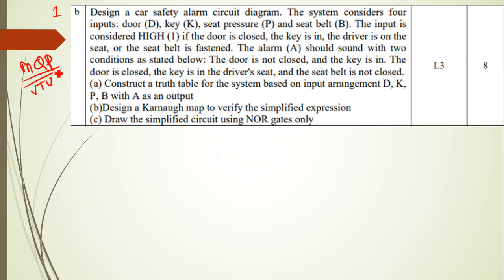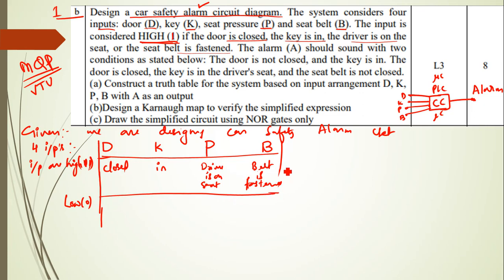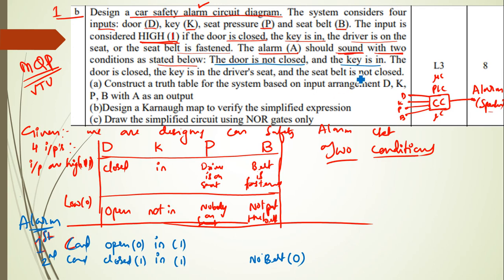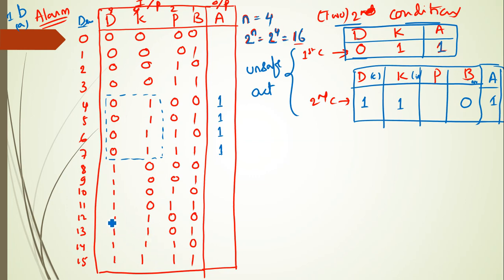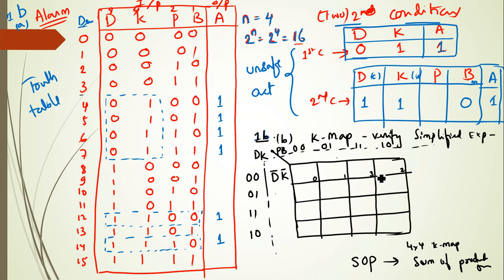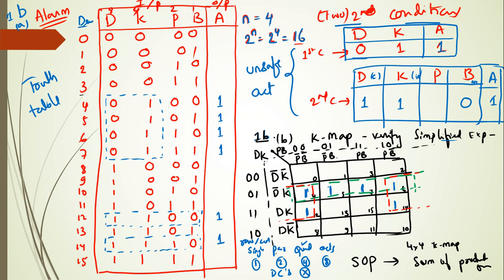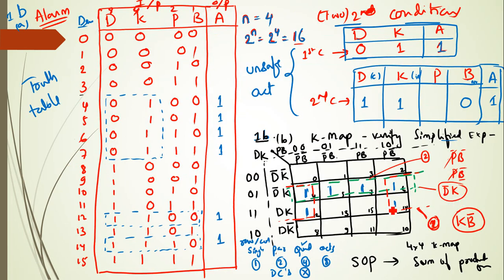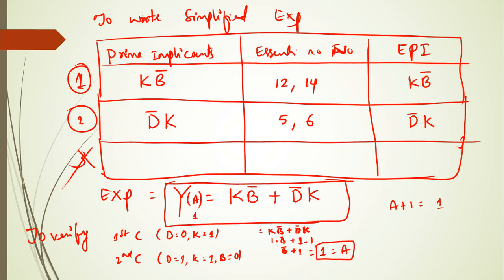VTU - Digital Design and Computer Organization - Model Question paper - 1 Complete Solution